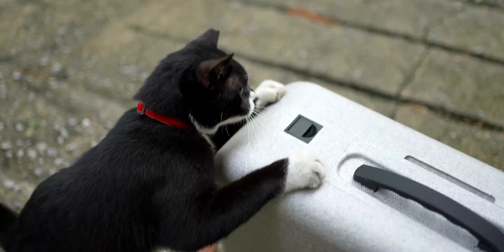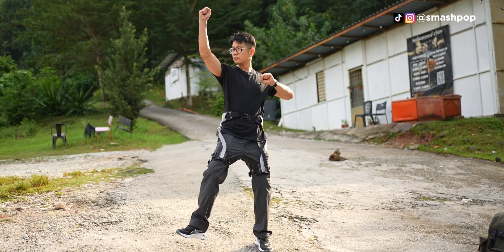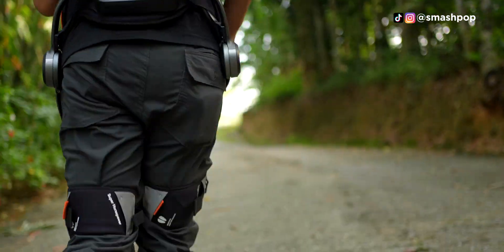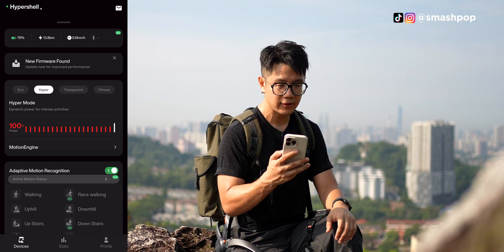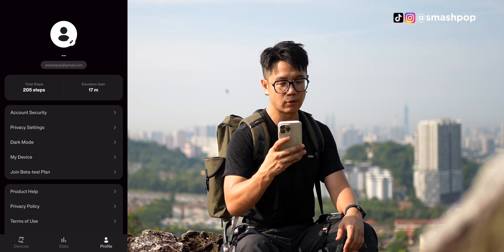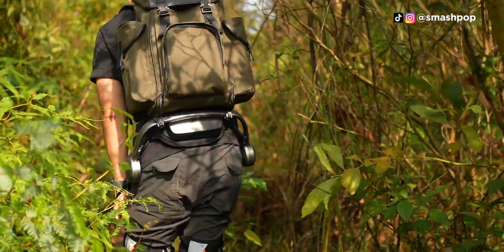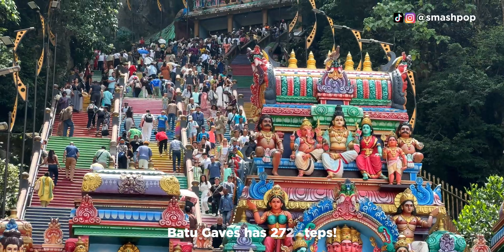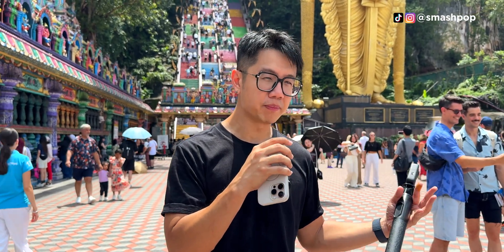Hypershell X Pro: This EXOSKELETON turned me into a SUPERHUMAN! | smashpop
Well, almost. This is an EXOSKELETON by Hypershell, which aims to give us leg boost up to 40%! Hiking, running, sports? No problem!